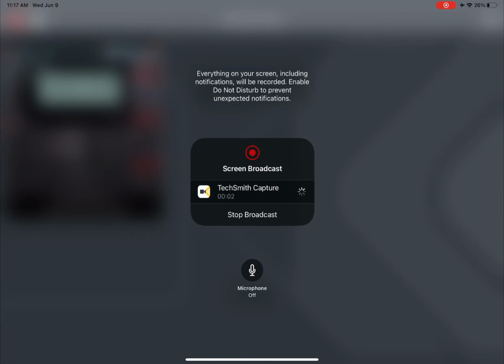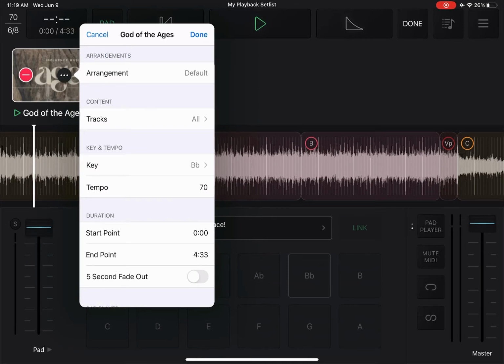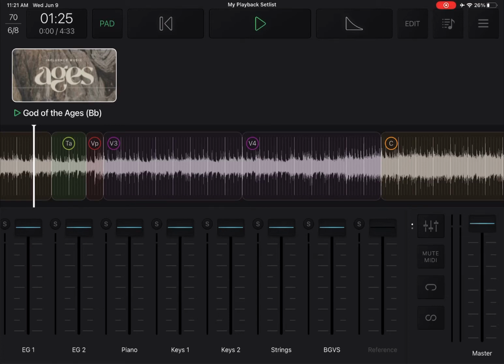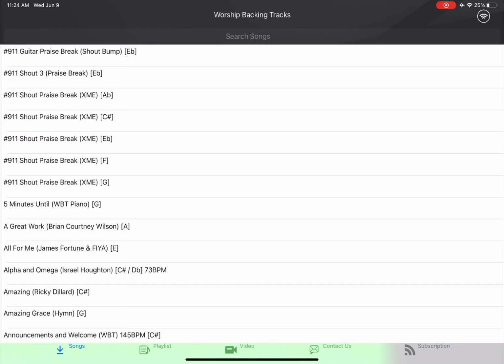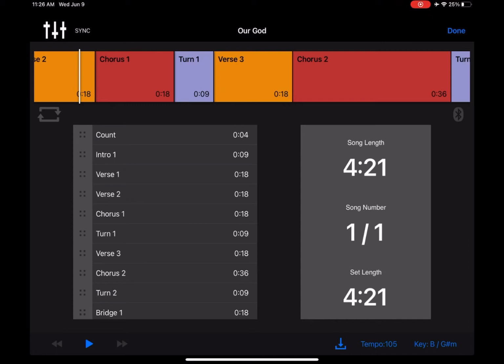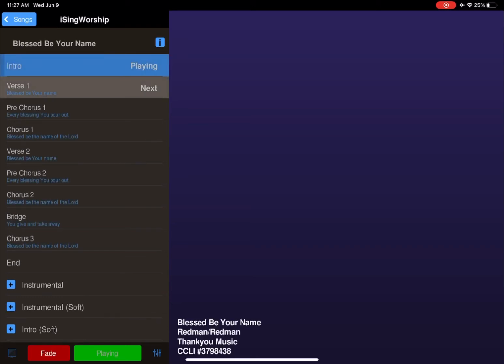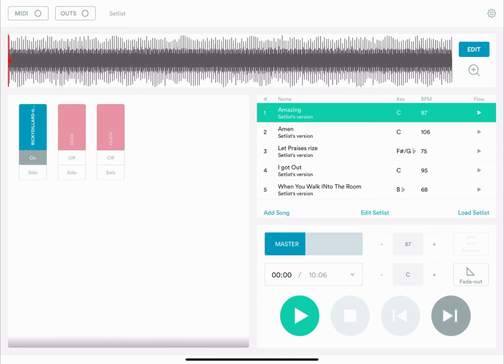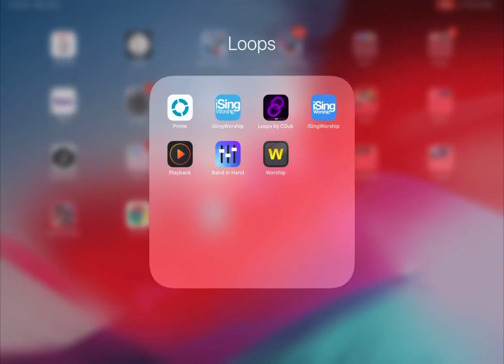Ipad apps for Multi tracks and Loops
This is a simple and quick video for iPad apps that allow you to use multi tracks or loops for live play. I cover iSing Worship, Worship Backing tracks, Worship Band in Hand, and more.